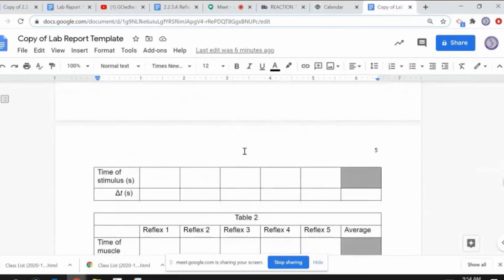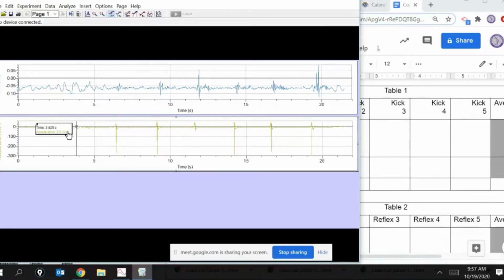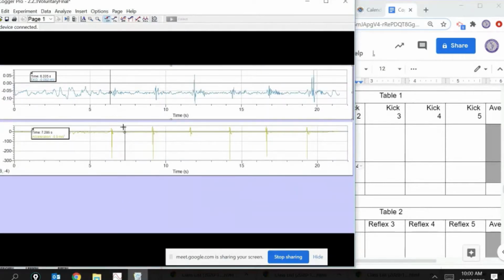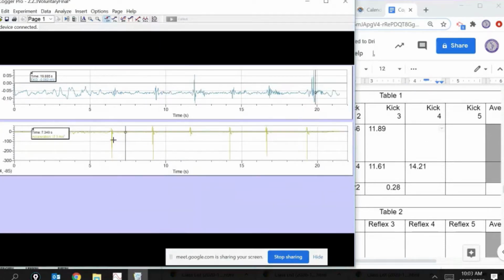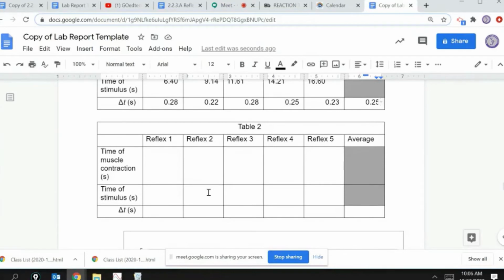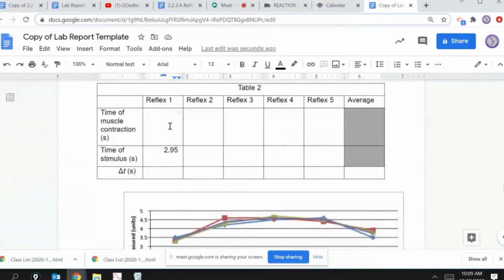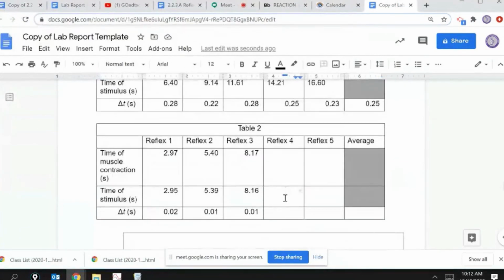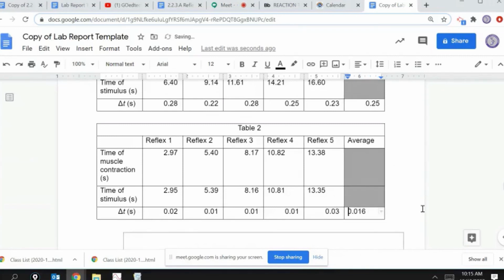Student Tutorial-2.1.7 Here Comes the Hammer (Reading the Data)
This video demonstrates how to read the data from 2.1.7 Here Comes the Hammer (Formerly 2.2.3 It's All in the Reflex Lab)